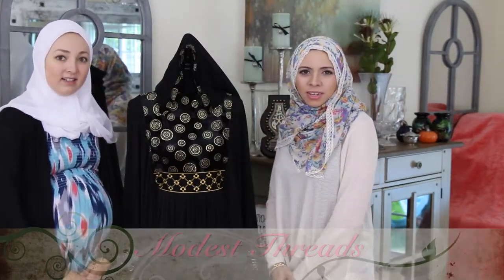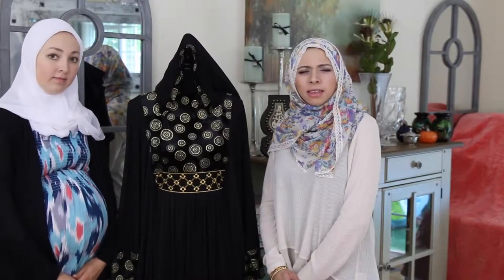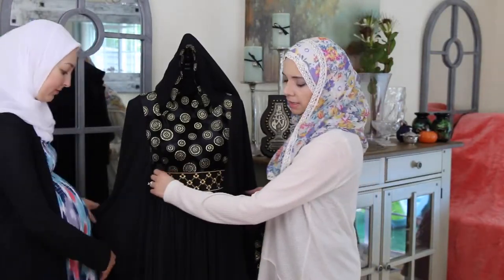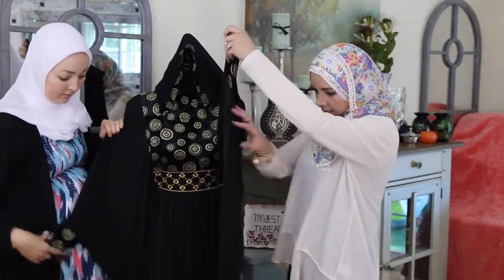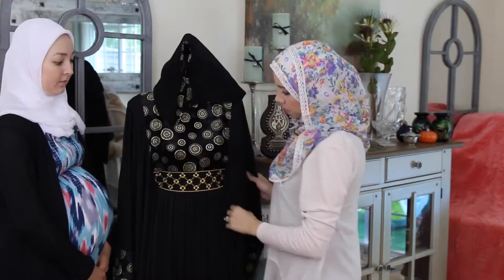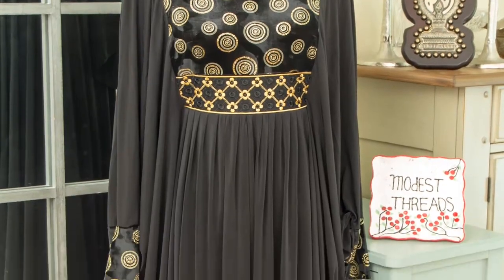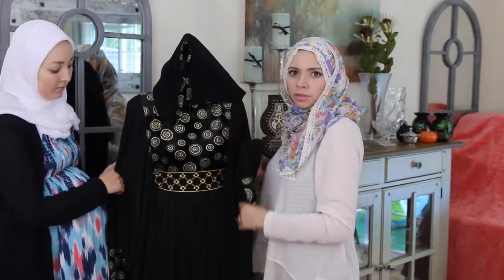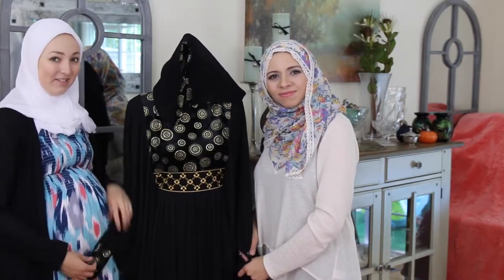Modest Hijabi Fashion - Black Abaya from Kabayare - Perfect for Eid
As-salaamu alaykum! Sorry for the slight delay releasing this week's video! We hope you enjoy this look from Muslim Fashion Brand, Kabayare.  We have been having very good luck shopping on their online store.  The Abaya is sized based upon length. It has a belt in the inside to make it tighter or looser.  It flows nicely  and is comfortable.  Good quality at a reasonable price.  Perfect for Ramadan nights of Taraweeh or even as an EID outfit.  There are two options available on the website.

We hope that you enjoyed the looks and the different options we have put together to suit different styles and needs.